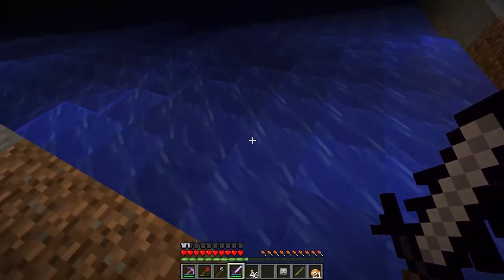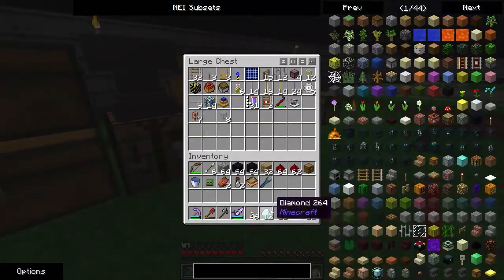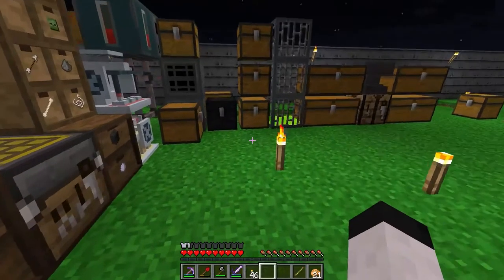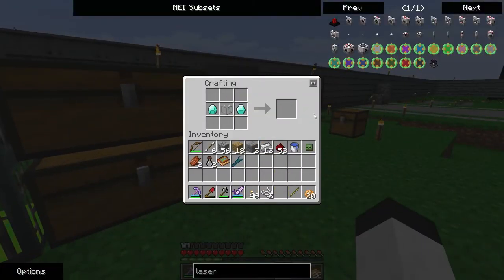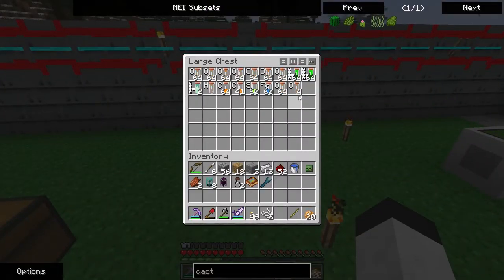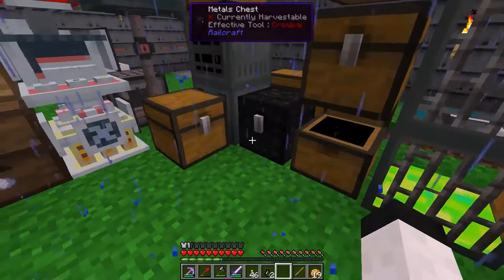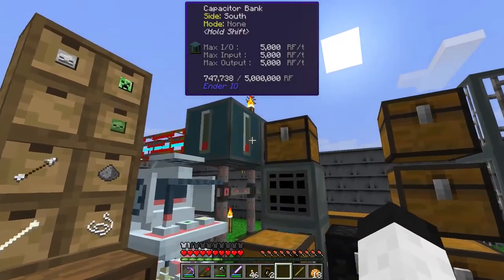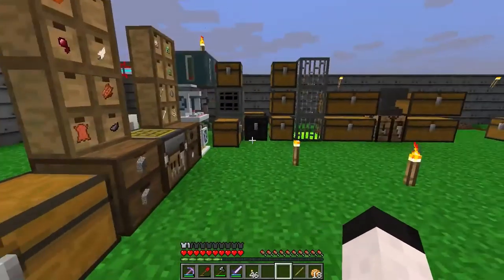FactoryCraft (ModdedMC) - Episode 7